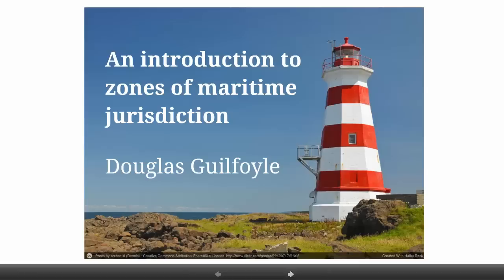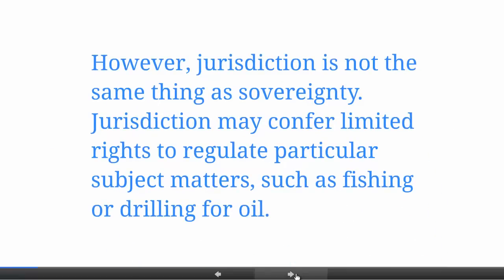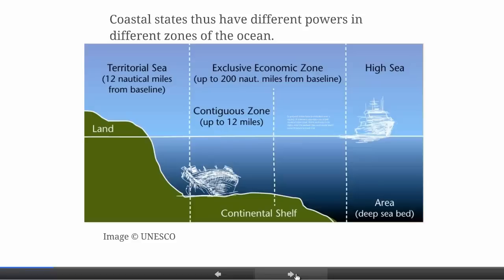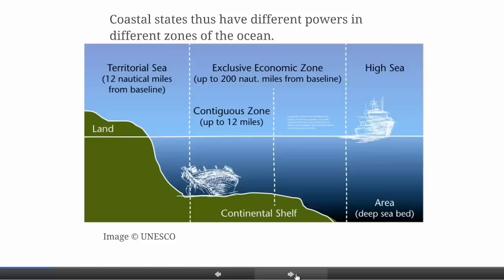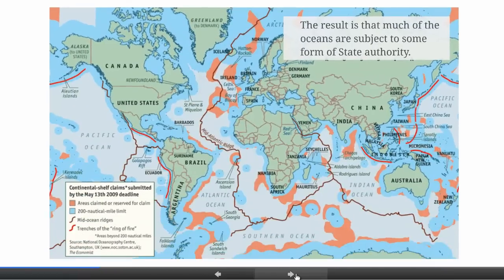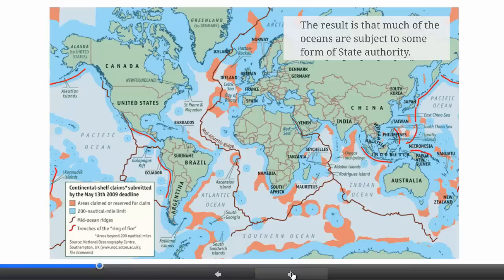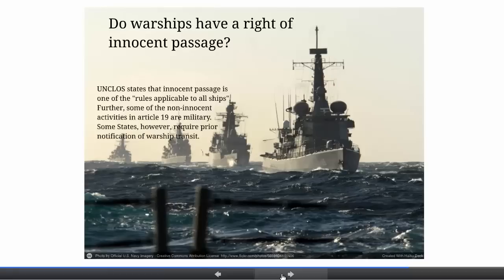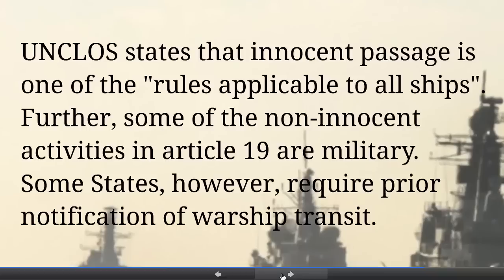An Introduction to Maritime Zones (1 of 3)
An Introduction to Maritime Zones under the law of the sea. You can review the slides at your own pace (and see full photo credits)